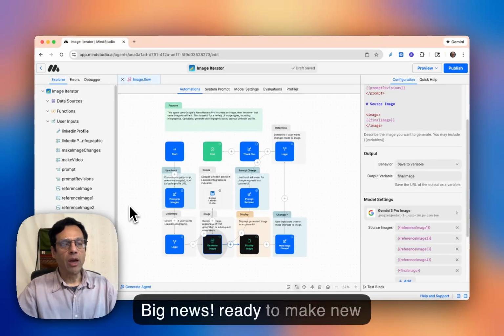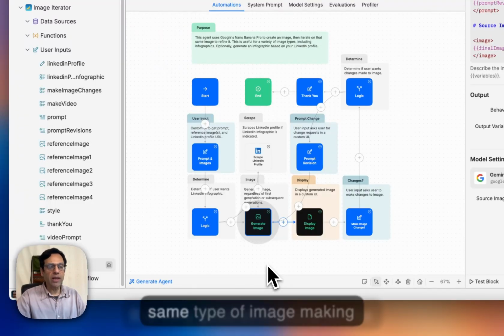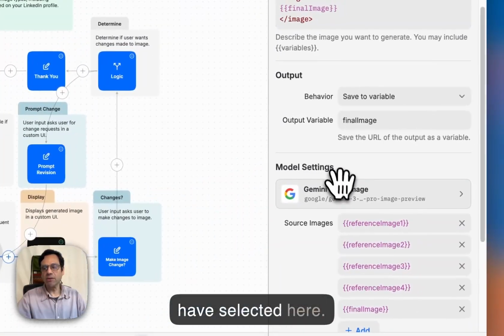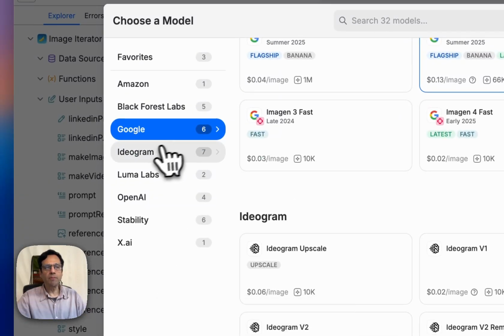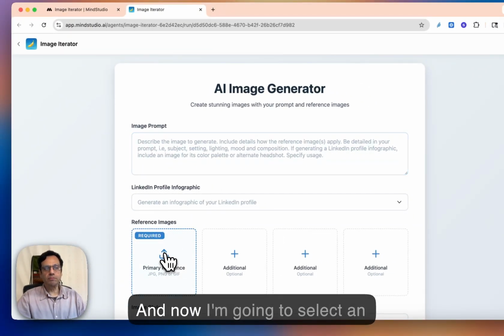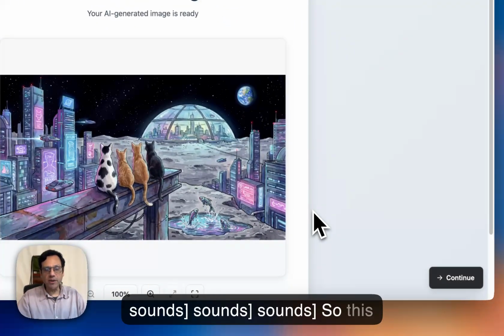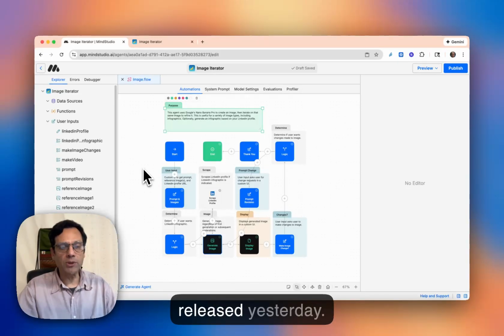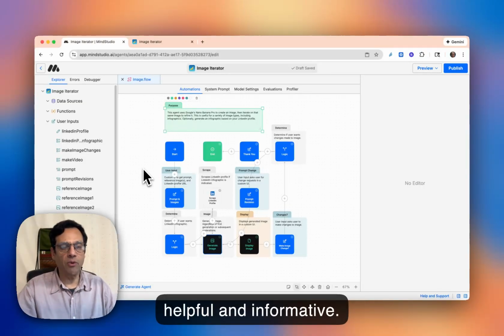The New GPT-1.5 Image Feature Everyone's Talking About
Learn how to leverage OpenAI GPT-1.5 Image in MindStudio for consistent style iterations and explore its features compared to other models. This tutorial demonstrates selecting and using the new model within the platform.

0:00 Introducing OpenAI GPT-1.5 Image in MindStudio
0:12 GPT-1.5 Image's Consistent Iteration Strengths
0:41 Selecting GPT-1.5 Image in the Image Iterator Agent
1:11 Price Comparison: OpenAI GPT-1.5 Image vs. Google
1:47 Live Demo: Style-Consistent Image Iteration
2:57 Also New: Google Gemini 3 Flash
3:17 Conclusion and Future Updates